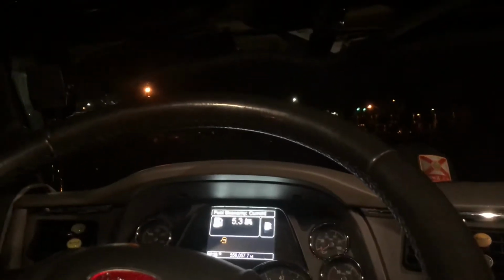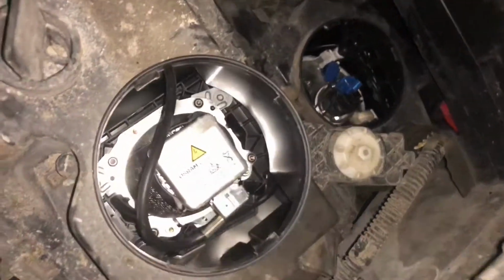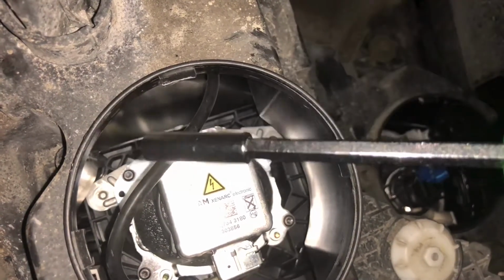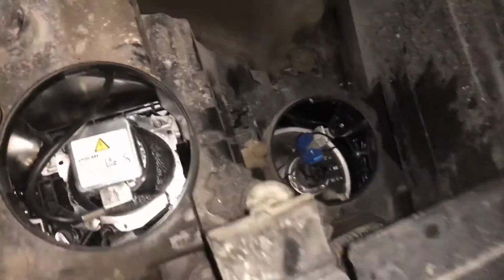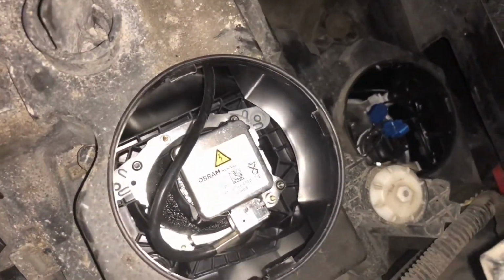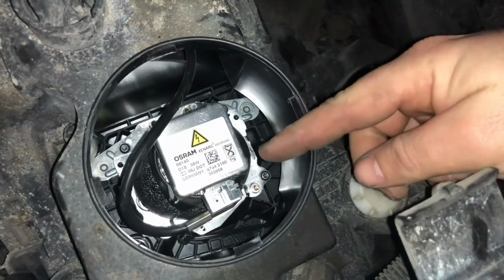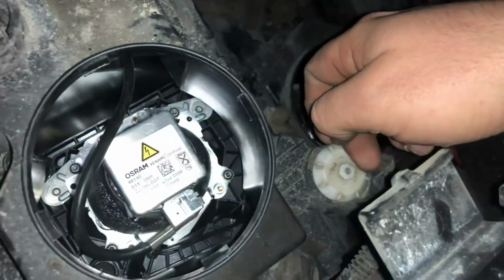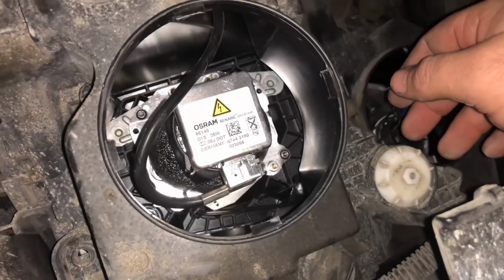EVOX-R 2.0 Swap On Peterbilt 579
Just a little overview of how easy it is to swap EVOX-R 2.0’s in Peterbilt 579’s shout out to The RetroFit Source (TRS), Lightwerks, and the Headlight junkies Facebook group for helping me out with all this!